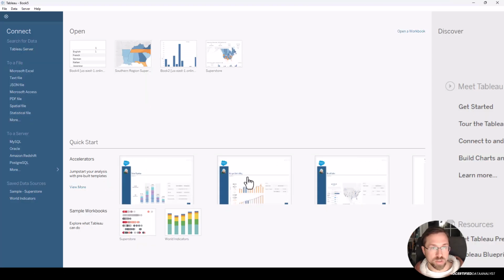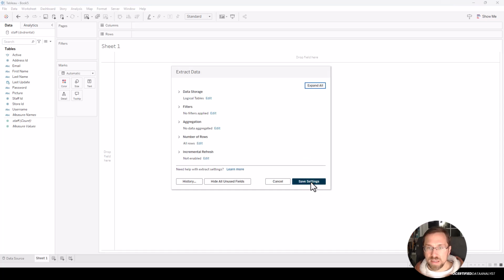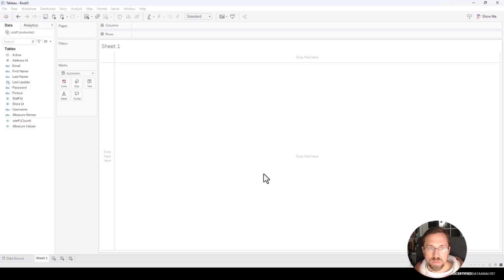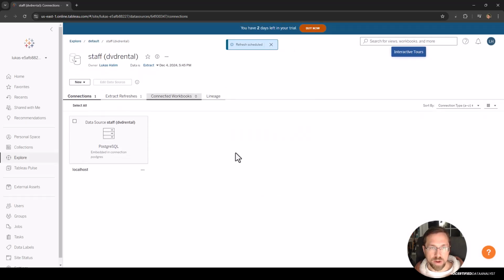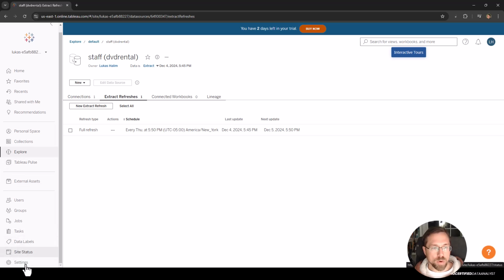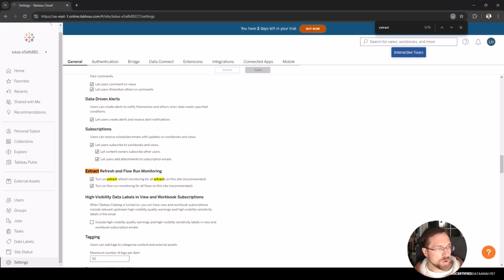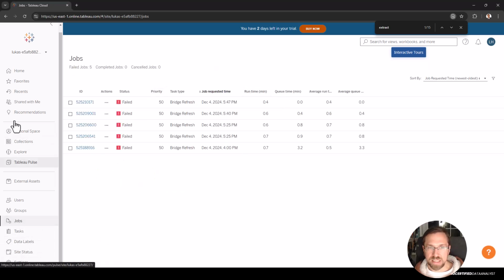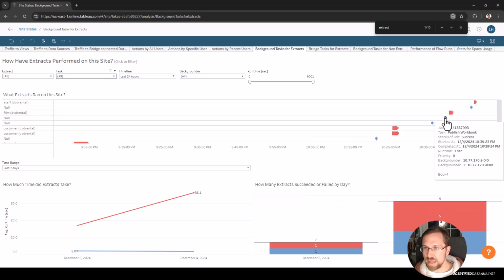4.2.1. Schedule data extract refreshes